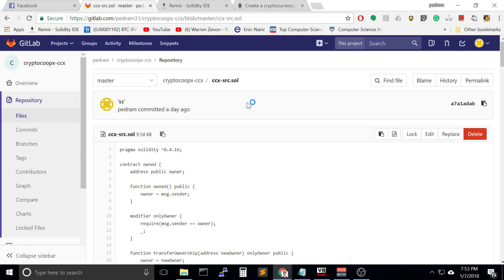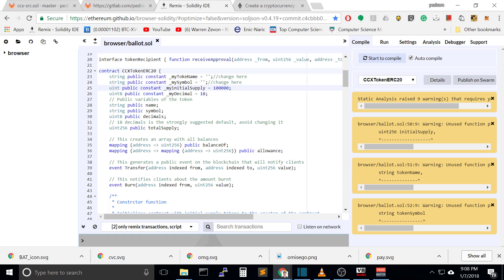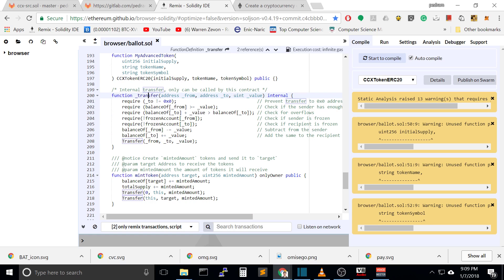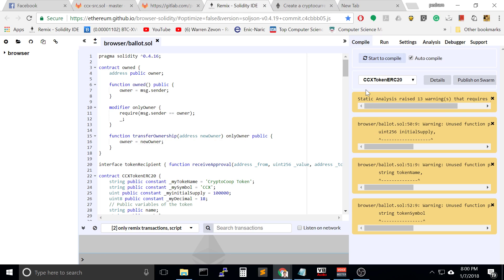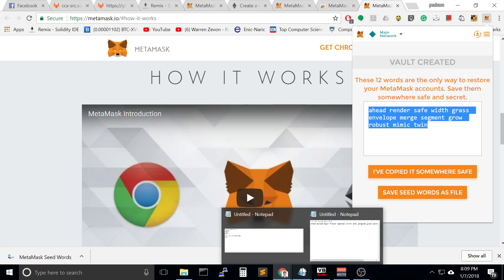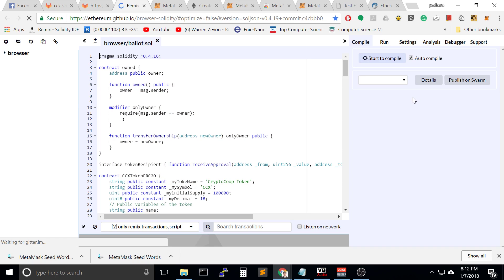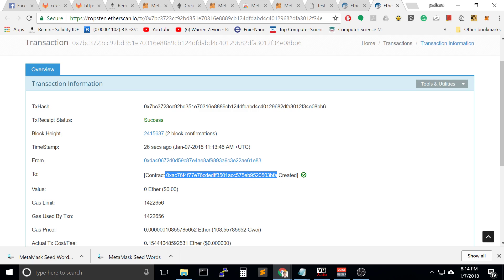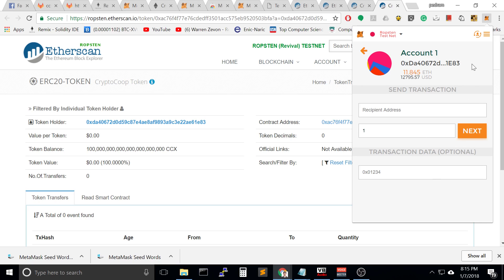How to build your own cryptocurrency (complete instructions)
Here is a complete instruction on how you can build your own cryptocurrency ERC20 token in less than 15 minutes on a test server.